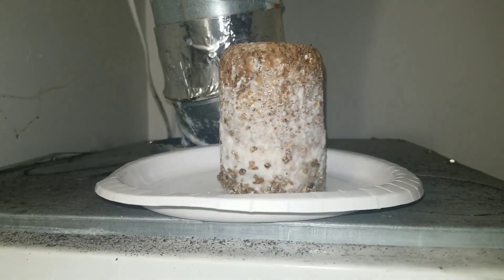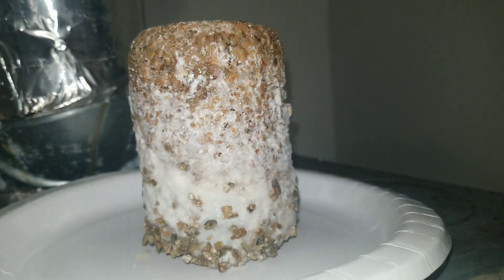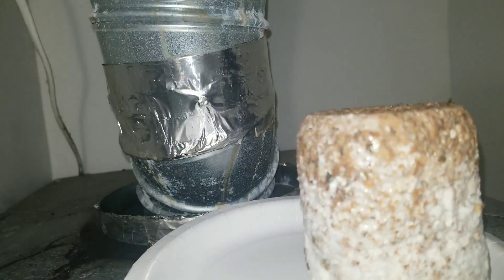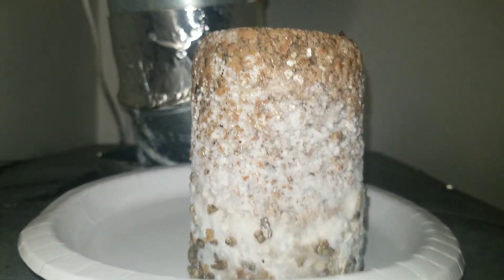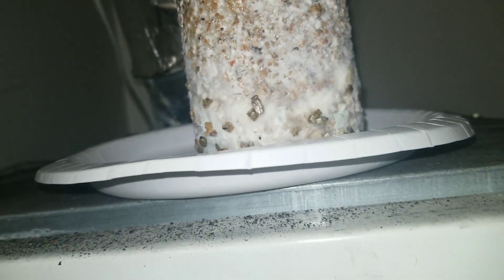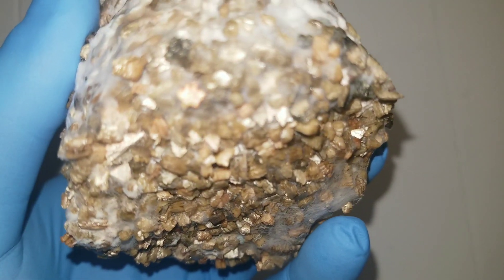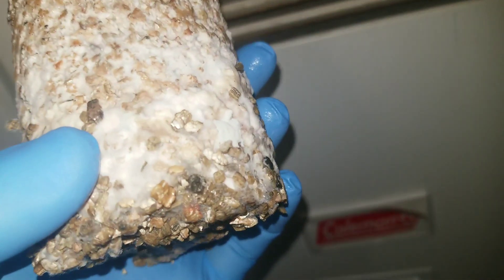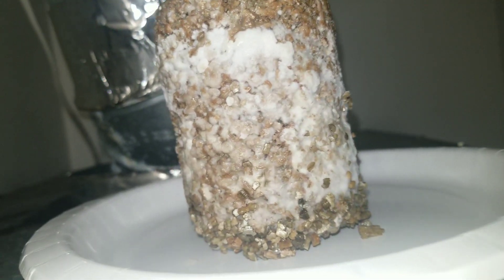How to spot contamination in your mycelium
this video is for education and research purposes  only and is not intended for any illegal purposes.

All Supply you may need Below
Mushrooms:
Pre-made BRF jars

cannabis growing supplies:
ventilation fan